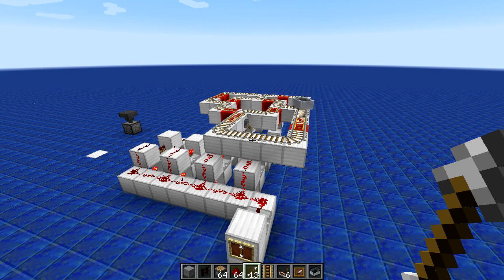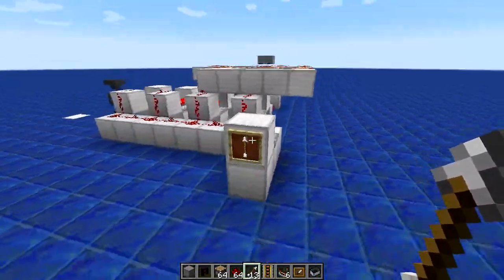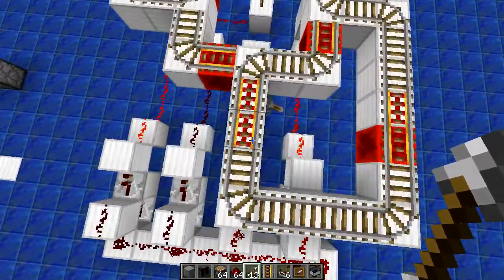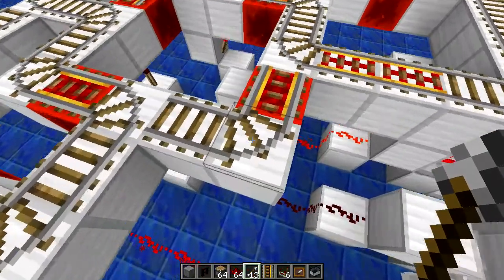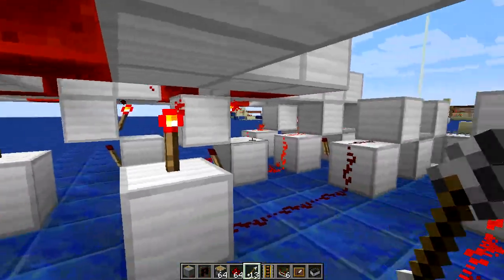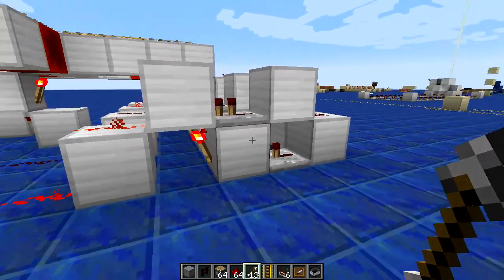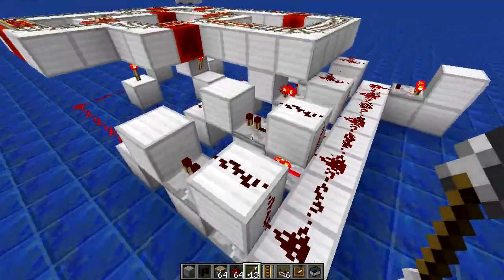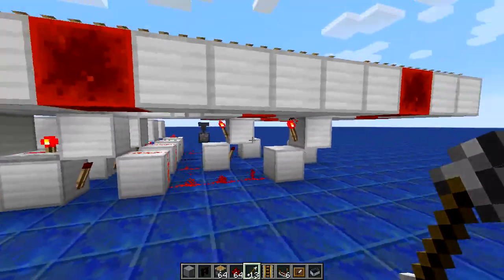[1.8] Minecart Roundabout Selector using an Item Frame - Redstone with ChartreuseK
Just a little concept I built a few days ago and decided to show, it's simply using the output of a item frame to pick which track of a roundabout that a minecart should exit. Just uses 4 simple signal length detectors that control the 4 switched tracks on the roundabout.